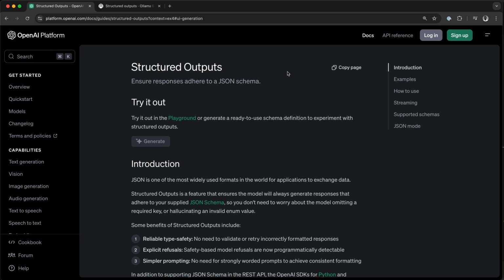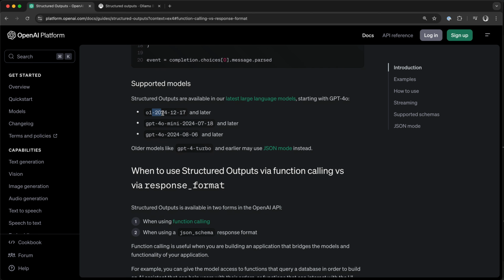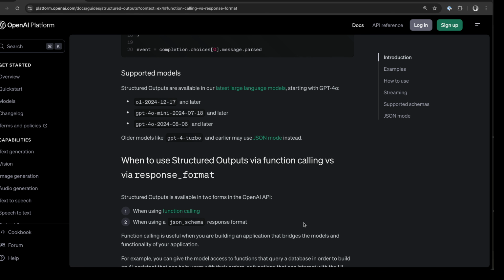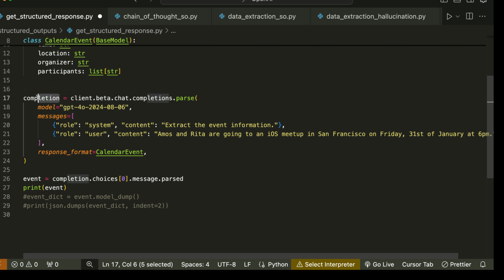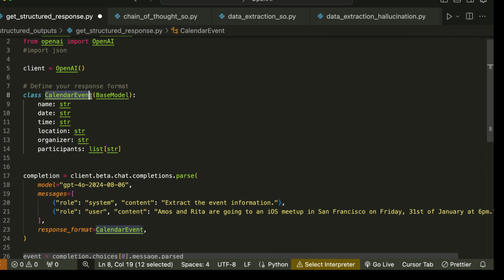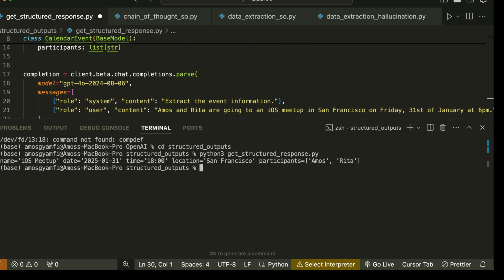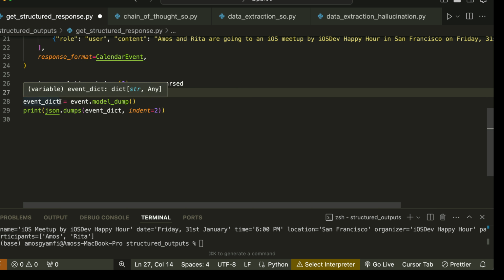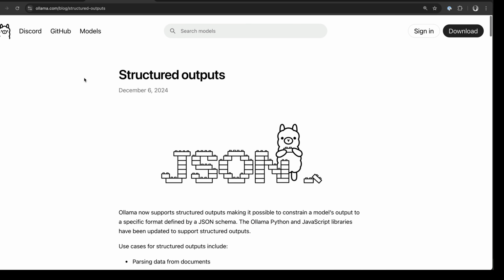LLM Structure Outputs and Use Cases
In this video,  you will learn about Structured Outputs and how to implement them to conform an LLM's response to a specific format with a JSON schema. We will illustrate an example using the OpenAI API. Enjoy 😊!.

GitHub Repos.